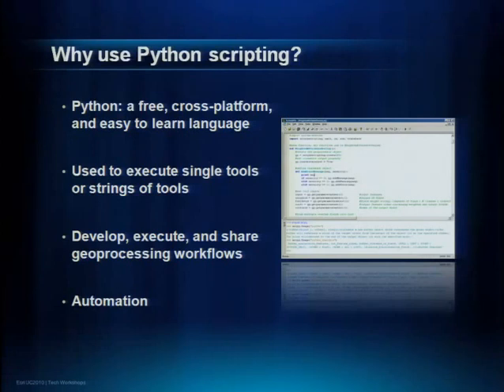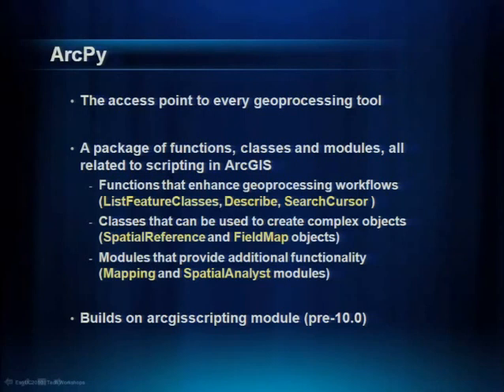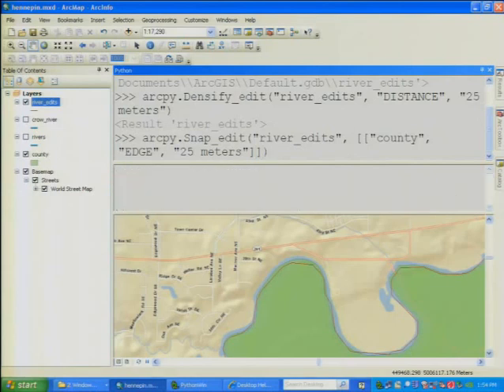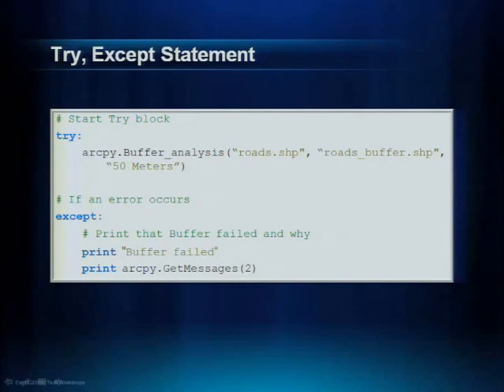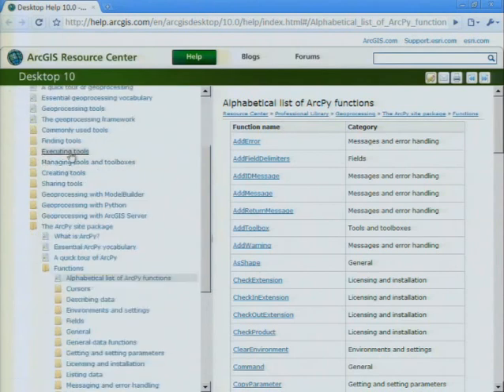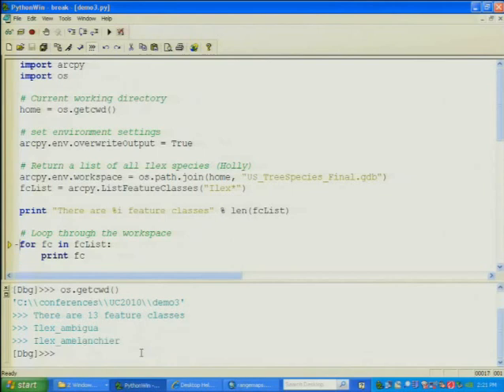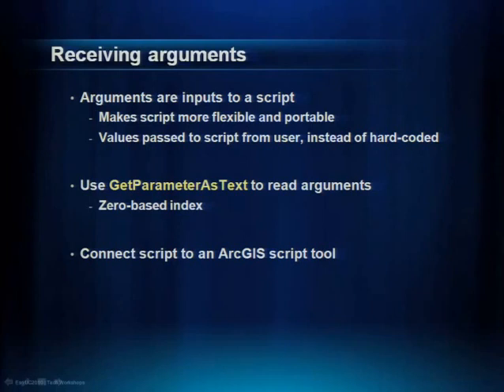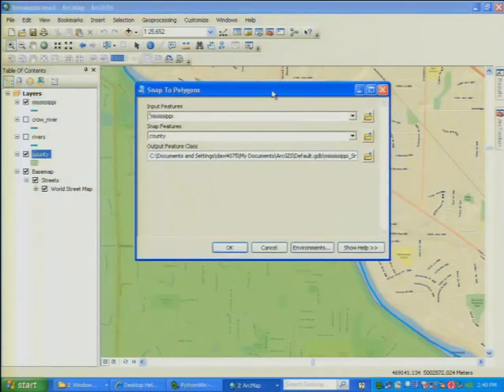python Essential in arcgis